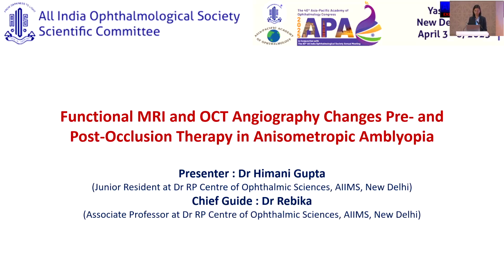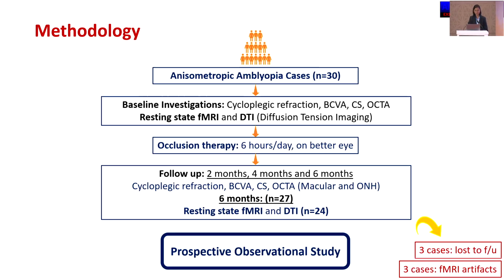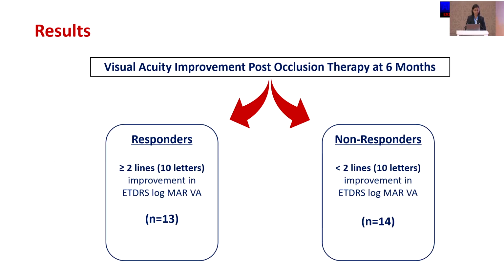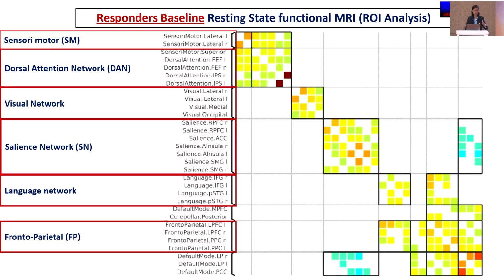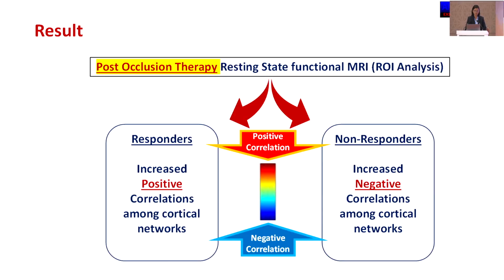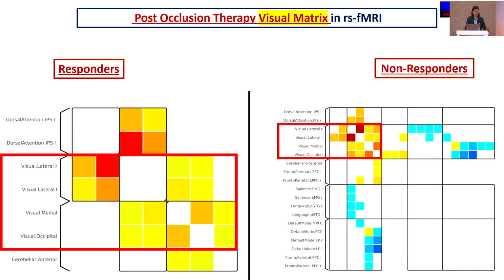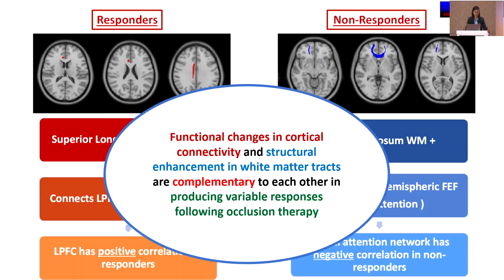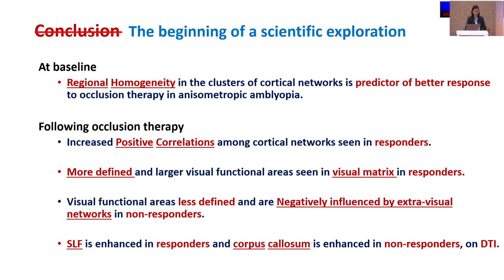AIOS2025 PPP Pediatric FP1383 Dr Himani GUPTA Functional Mri and OCT Angiography Changes Pre and Po